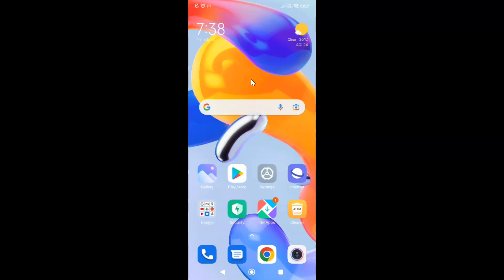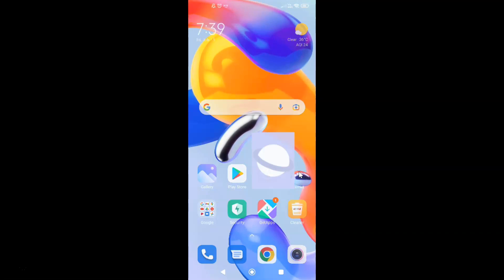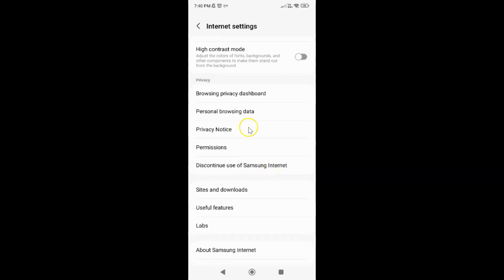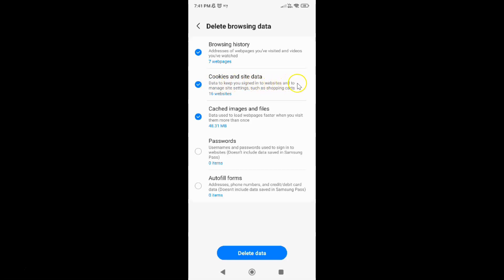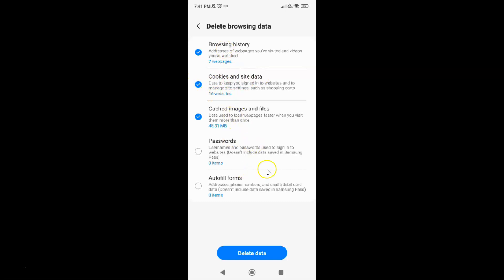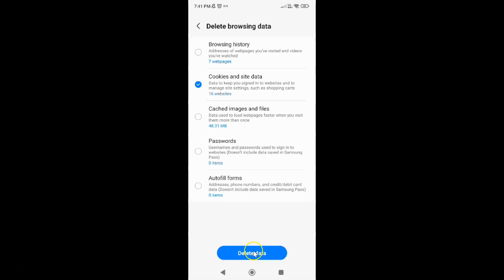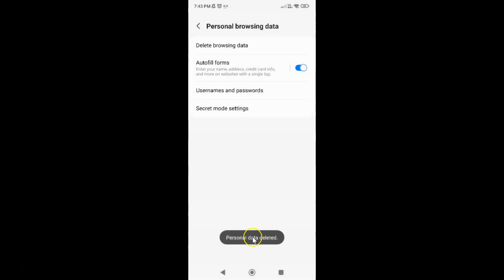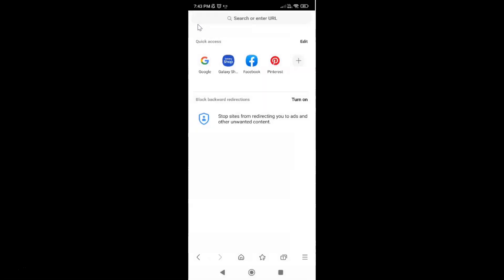How to Delete Cookies and Site Data in Samsung Internet Browser On Android?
Hi guys, In this Video, I will show you "How to Delete Cookies and Site Data in Samsung Internet Browser On Android."